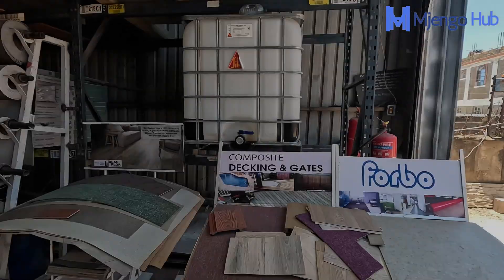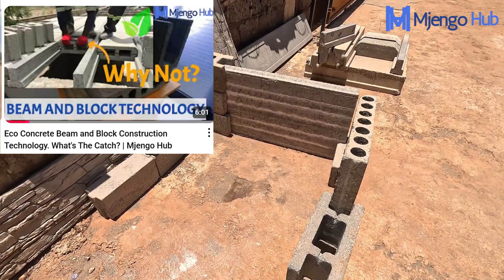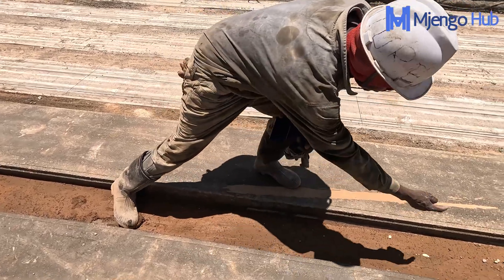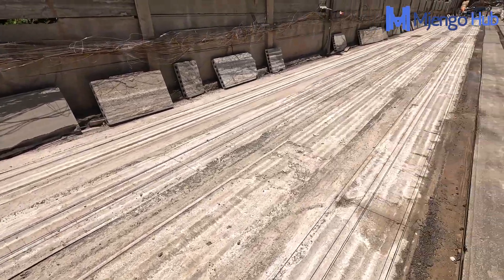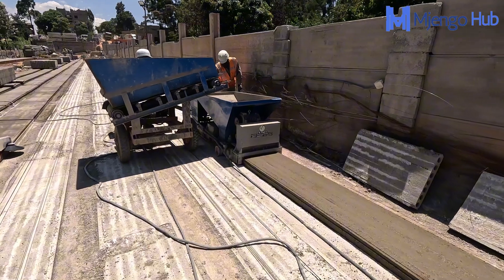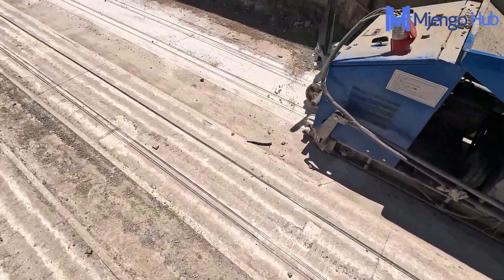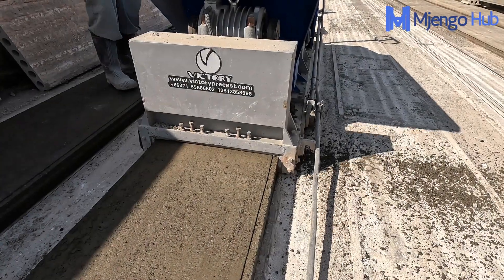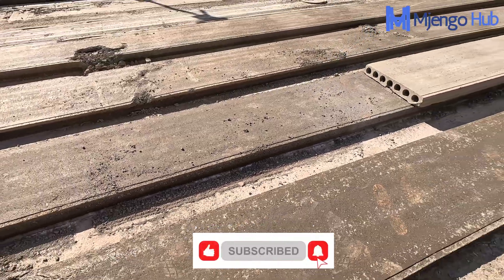Precast Panels, Beams and Blocks Production: Possible To Try At Home? | Mjengo Hub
🏗️ Making Precast Panels at Home: Is It Possible? (Factory Tour + DIY Risks Explained) | Mjengo Hub

Ever wondered how precast concrete panels are made – and whether you can replicate the process at home? Join Mjengo Hub for an exclusive behind-the-scenes tour of Floor Decor Kenya, one of Kenya’s leading precast concrete factories! We’ll show you the industrial process, evaluate DIY risks, and reveal why professional precast is the smart choice for Kenyan builders, contractors, and homeowners.

🔹 What’s Inside:
✅ Exclusive Factory Tour: Step inside Floor Decor Kenya to see industrial-grade precast production – from molds and reinforcement to curing and quality control.
✅ DIY Risks Uncovered: Why homemade precast panels often fail (safety hazards, structural flaws, and hidden costs).
✅ Kenyan Market Insights: How precast panels are revolutionizing affordable housing, commercial builds, and durable homes in Kenya.
✅ Expert Advice: What Kenyans MUST know before attempting precast projects at home.

Local Expertise: Tailored for Kenya’s climate, materials, and construction standards.

Save Money: Avoid costly DIY mistakes by learning from Floor Decor Kenya’s professional methods.

Safety First: Protect your project and yourself with critical risk assessments.

🏠 Trust the Pros, Build Like a Pro! 🌟